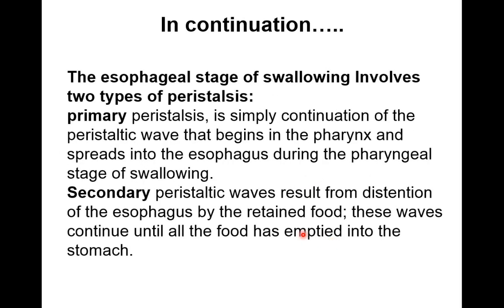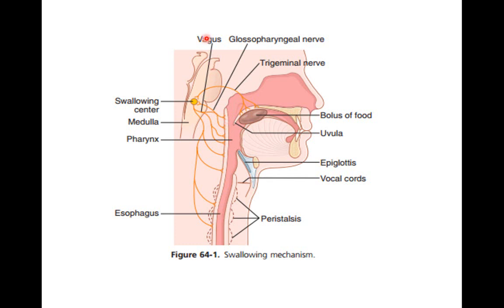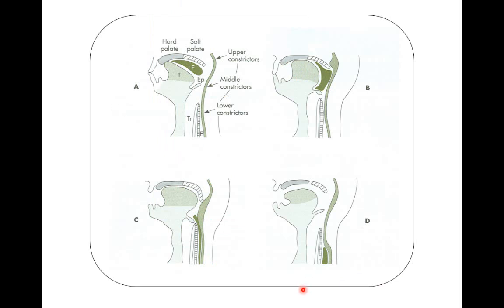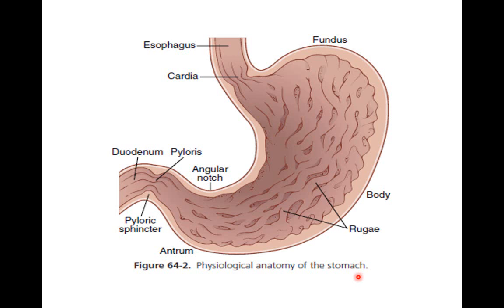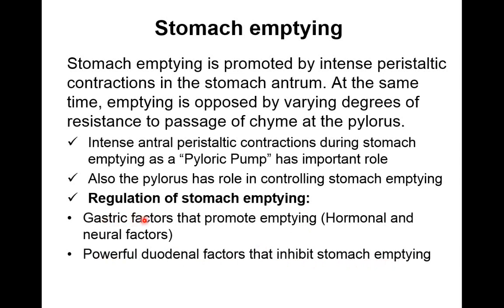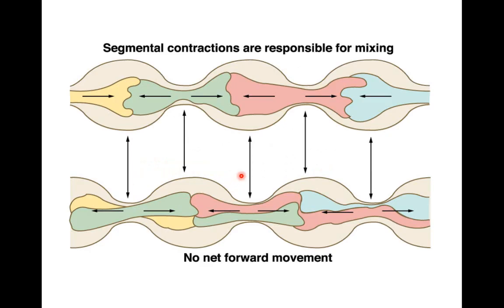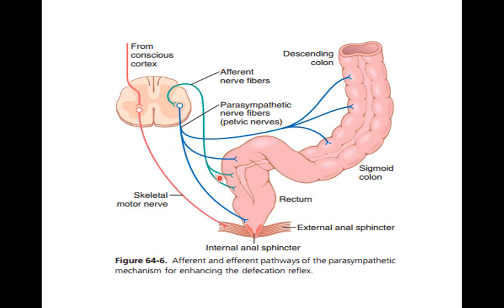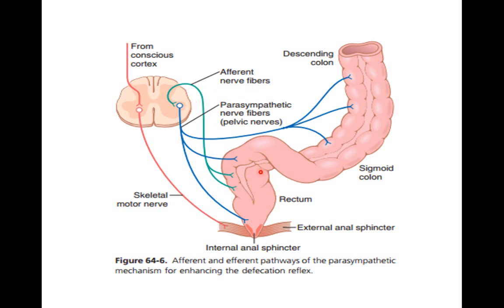Propulsion of food | Food ingestion | mastication and chewing | Physiology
propulsion and mixing of food in

the alimentary tract Physiology

propulsion and mixing of food

propulsion physiology

mixing and propulsion of food in the stomach

mechanism of food propulsion and mixing]

propulsion and mixing of food in the alimentary tract ppt

steps of food digestion

4 stages of food processing

four stages of food processing

propulsion method